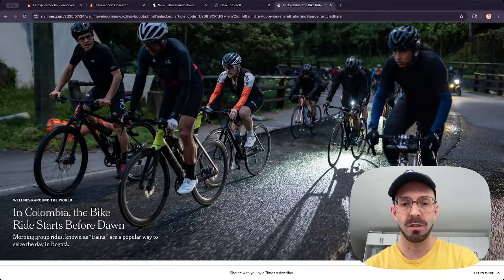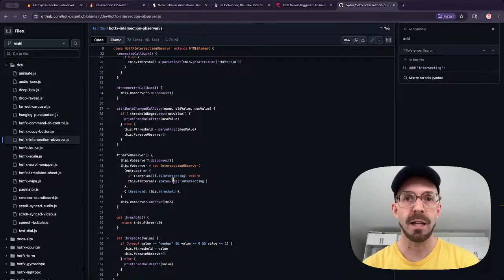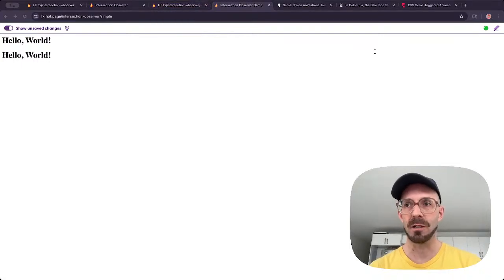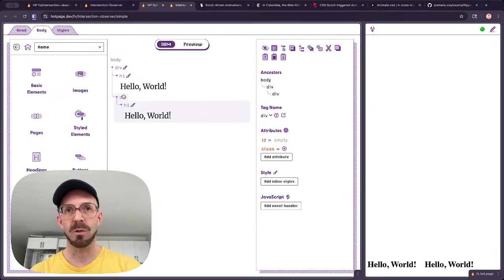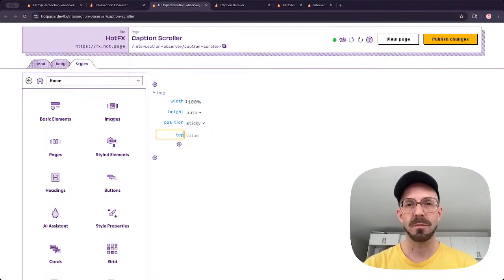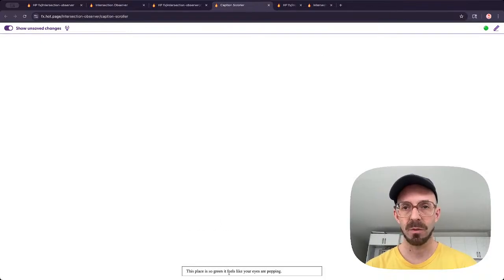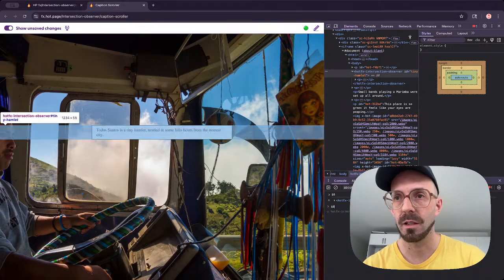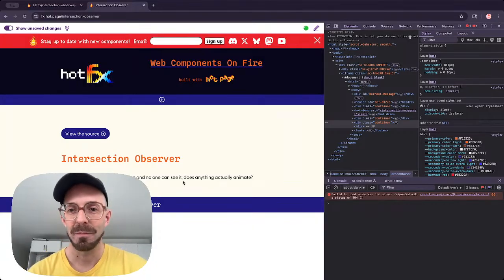Caption Scroll Over Fixed Position Images in CSS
Today I am going to build a photo gallery with captions that scroll over fixed position images. This is a technique that's become a staple of some image-heavy New York Times articles. I'll show you how to do this cool effect in just a few lines of CSS.